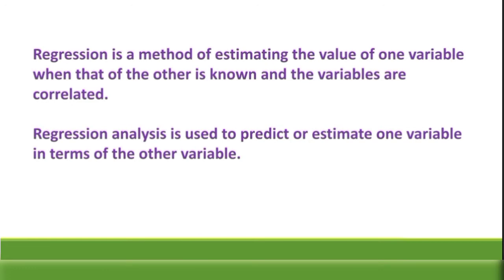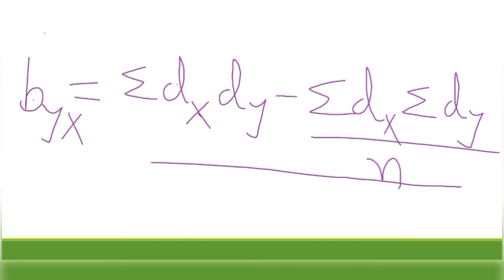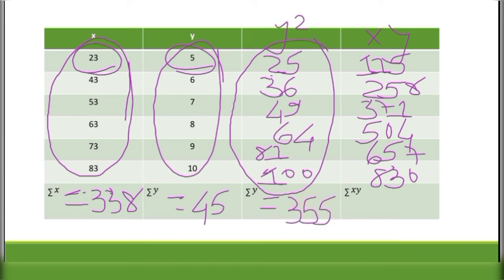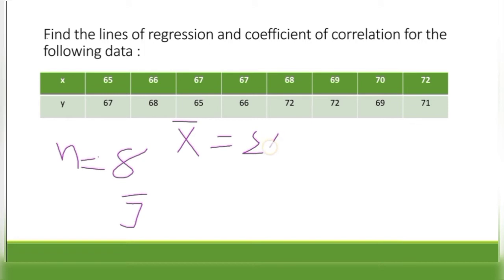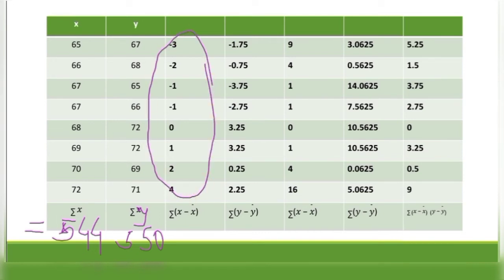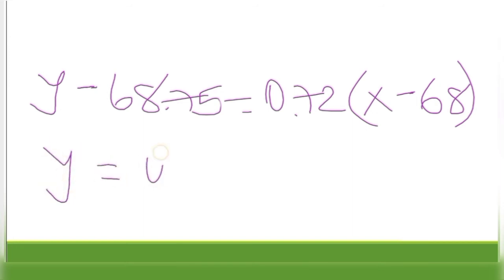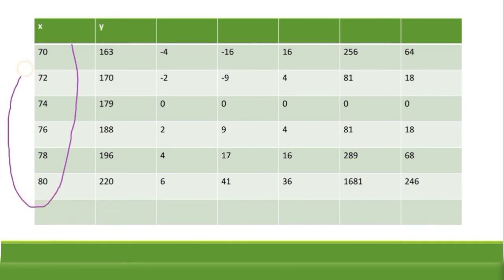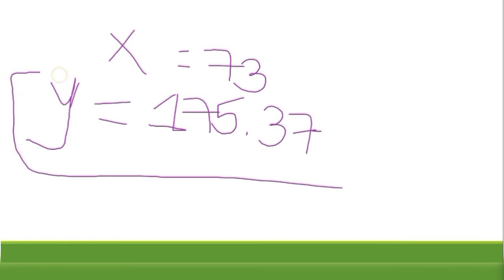CORRELATION AND REGESSION (PART 2) | REGRESSION | NUMERICAL AND STATISTICAL METHODS | MATHS IV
REGRESSION

FORMULAS
EXAMPLES

Under the heading NOTES; you will find a link; Click on that link to download the pdf of notes.

Follow itiscivilengineering on instagram 👆

CALCULATORS